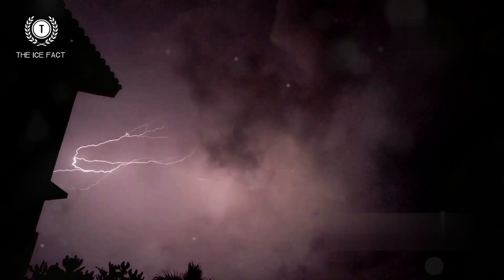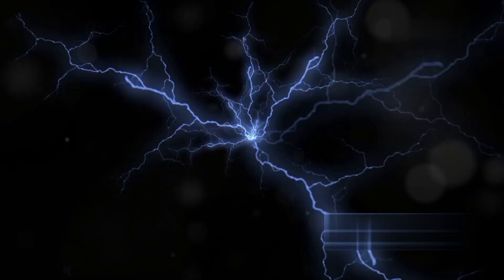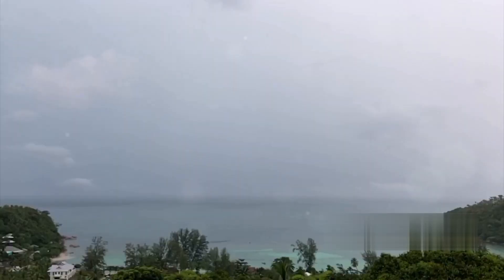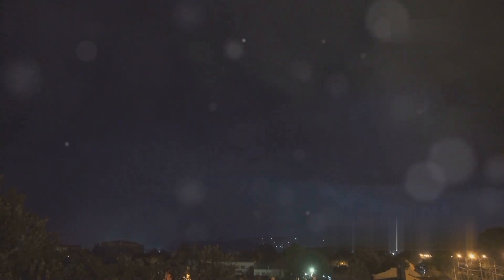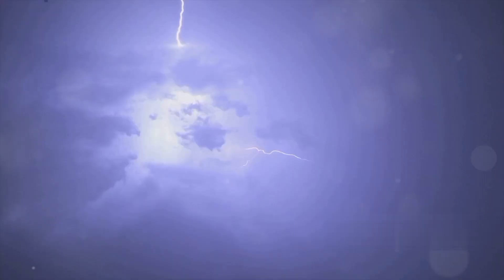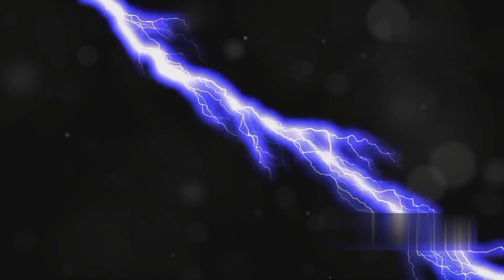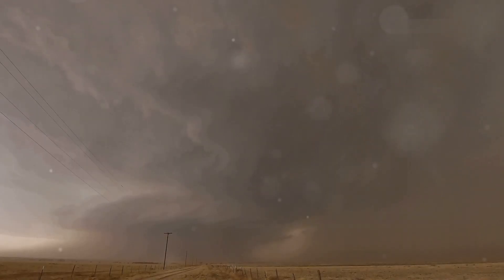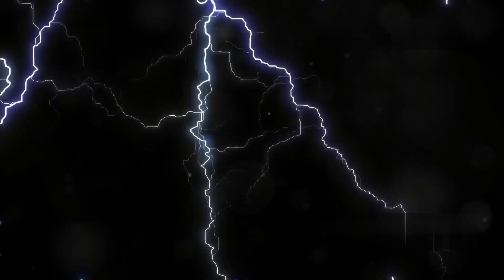20 Unbelievable Facts About Lightning and Thunderstorms!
Discover mind-blowing lightning facts in our latest video! Learn how a single bolt of lightning can be hotter than the surface of the sun, and why lightning can strike the same place twice—like the Empire State Building. Understand the science behind thunder, caused by the rapid expansion of air heated by lightning, which can be heard up to 25 miles away. Don't miss out on these electrifying insights!